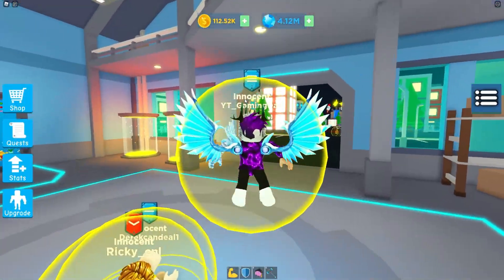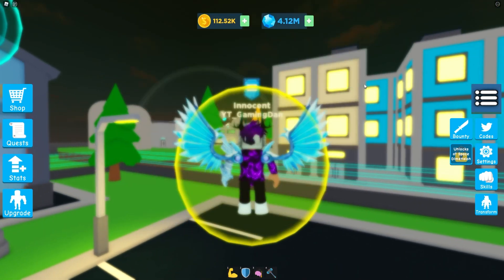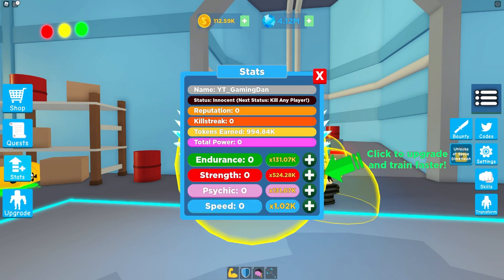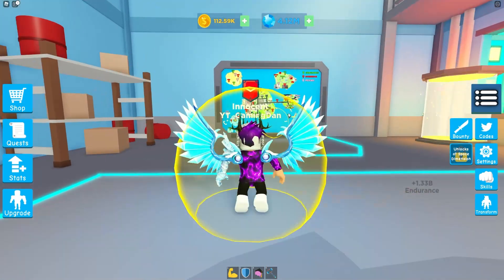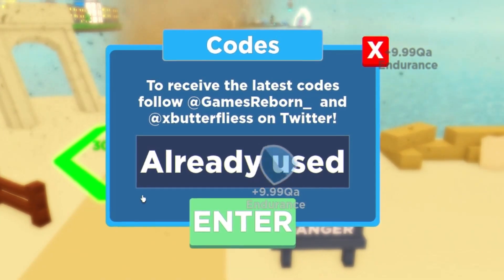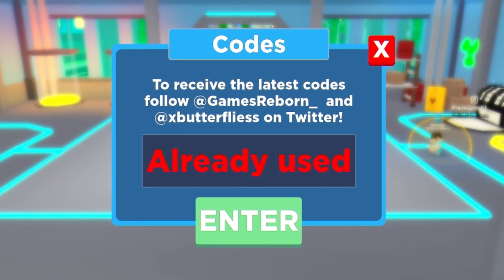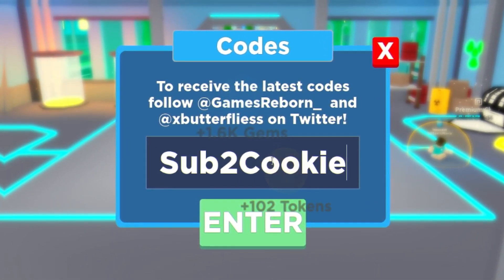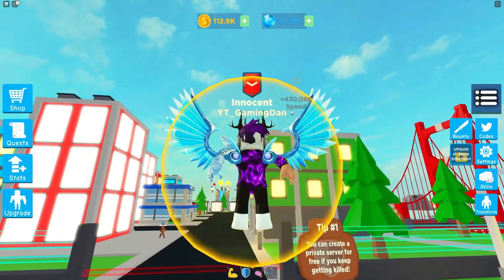(AUGUST 2021) SUPER POWER FIGHTING SIMULATOR CODES *FREE TOKENS* ALL NEW SECRET OP CODES!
In this video I will be showing you awesome new working codes in super power fighting simulator for august 2021!